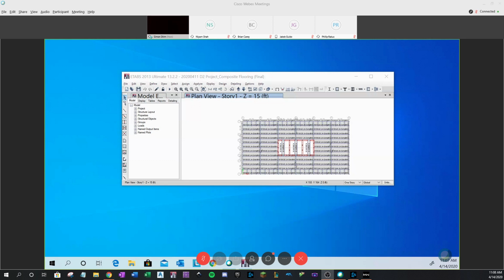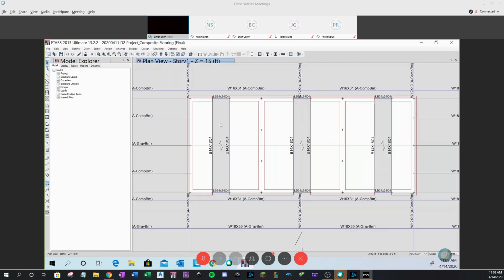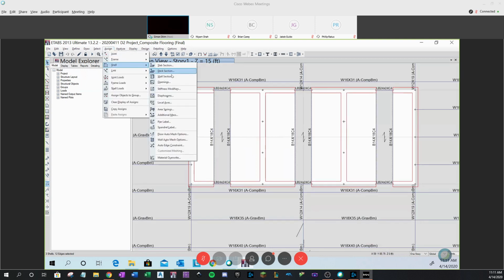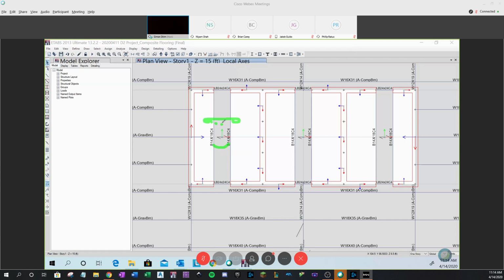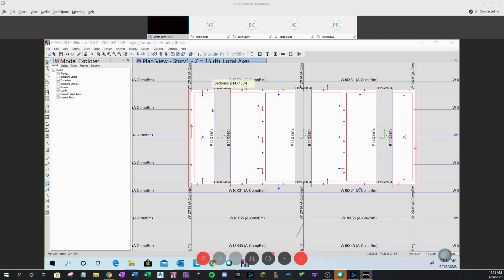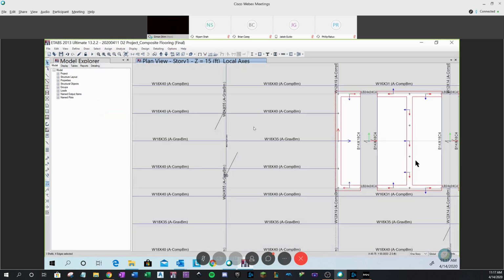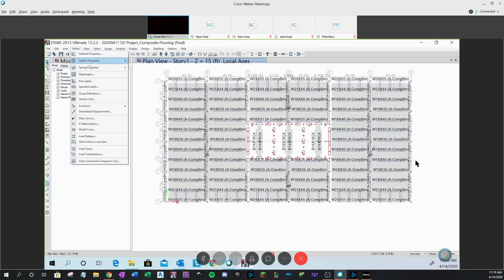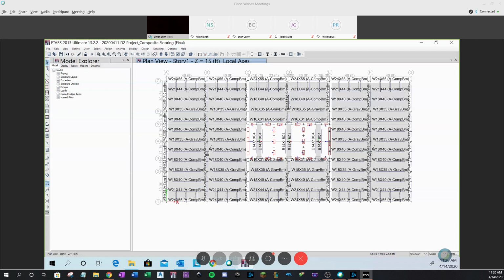D2 Meeting 4/14/2020 Part 1